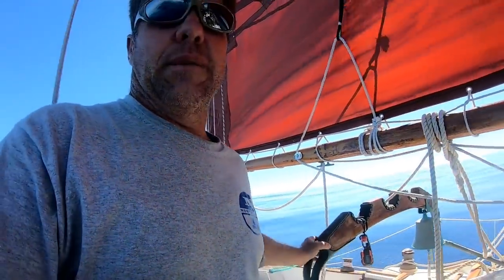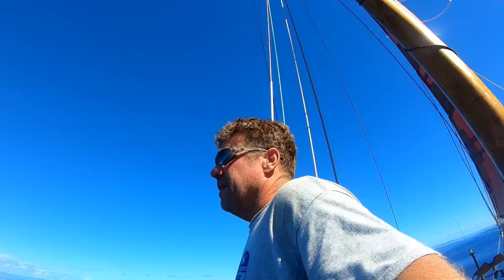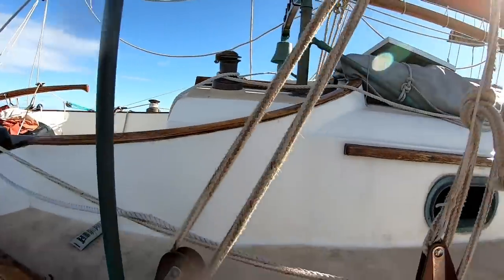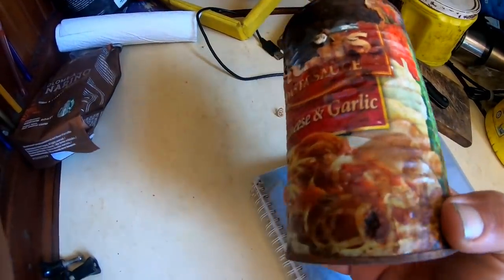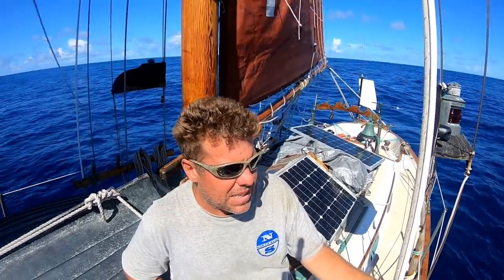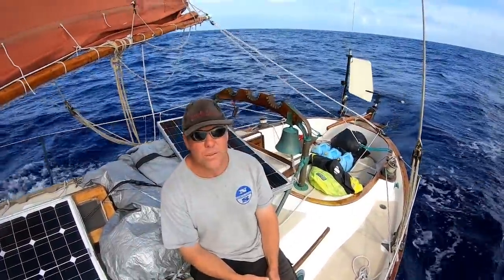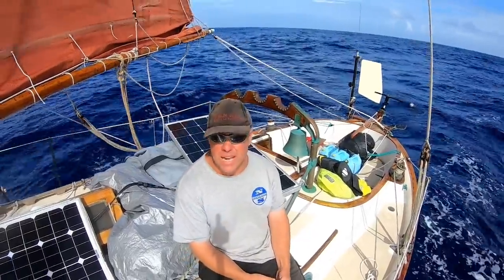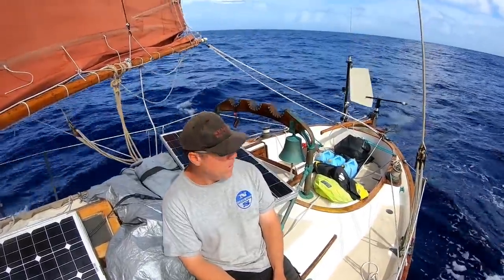Transatlantic Return, Ep. 4: Light airs, napping while sailing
Light winds and calms persist for an entire week, slowing us to a crawl.  I revisit the frequently asked question as to how I manage to get sleep while at sea.

MUSIC:  Tears in the Rain--Joe Satriani (performance by Kevin Boothby)

 CAMERAS:
     Canon EOS 60D
     Olympus TG-3